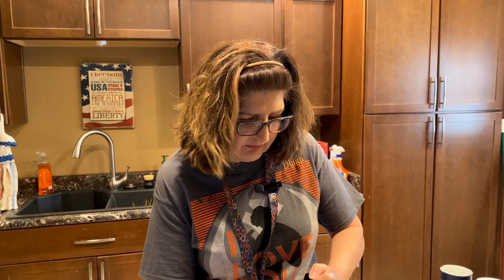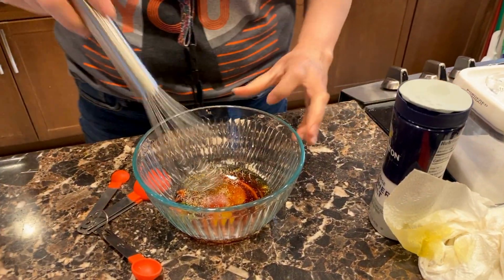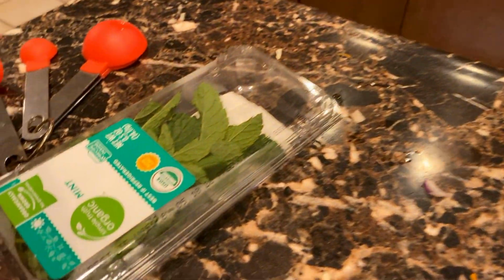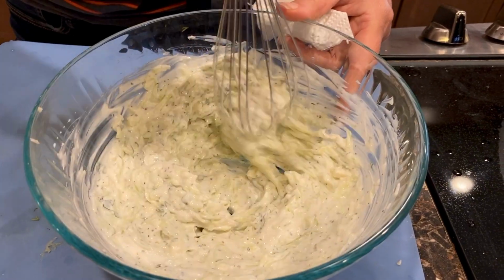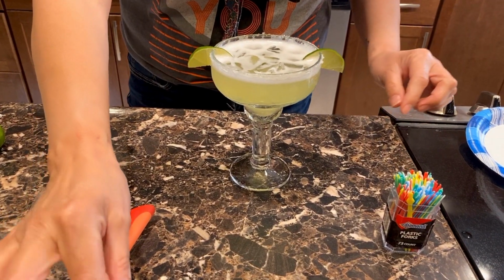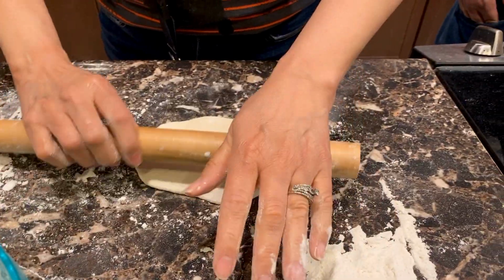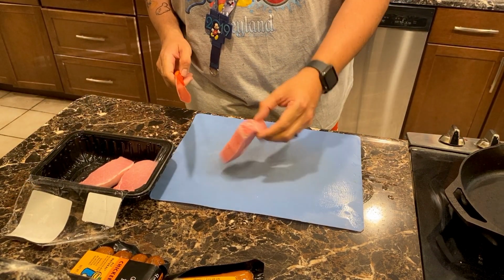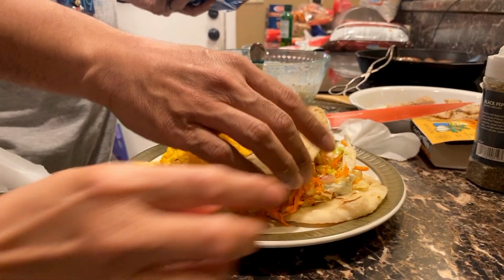We made Ronto Wraps and Yogarita's for May the 4th!!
Please make sure the you are staying safe and keeping social distances from each other. Hopefully this time in our lives will soon pass.

Recipe can be found on Pinterest courtesy of Ashley Crafts.